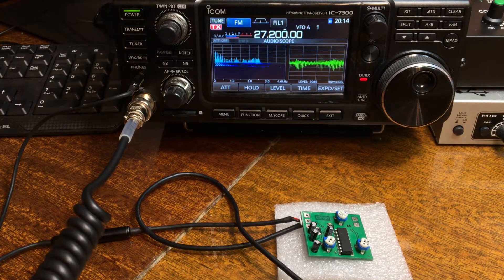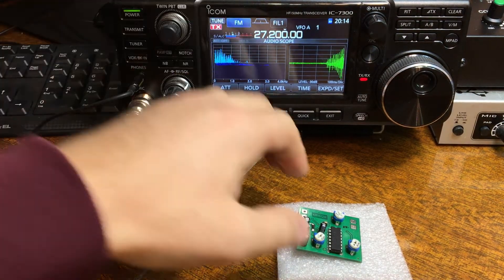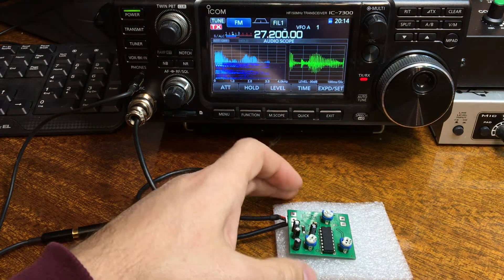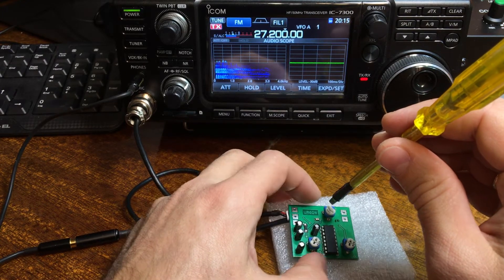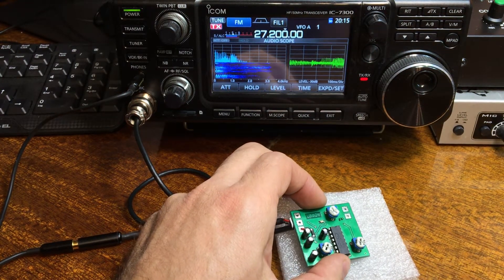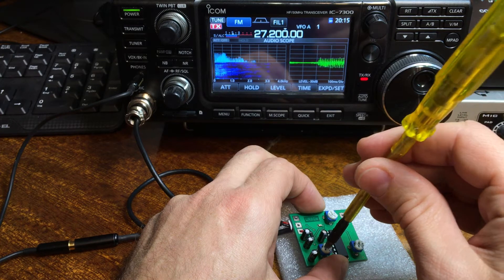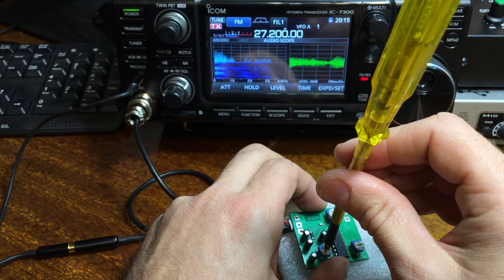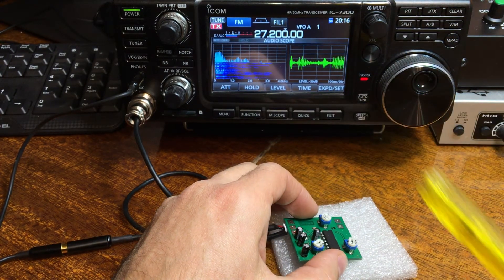Demonstration Echo processor UR6QW with IC-7300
PCB reviewer Echo Processor with Microphone amplifier UR6QW.
Echo Processor - РТ2399.
Microphone amplifier - NE5532.
Demension - 40х40х10мм.
Power Supply 8-16V DC.